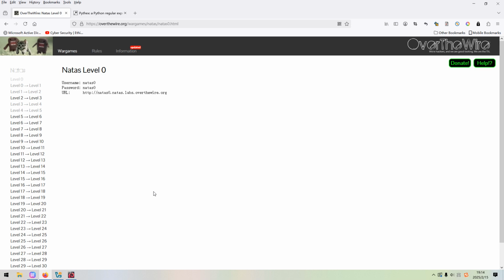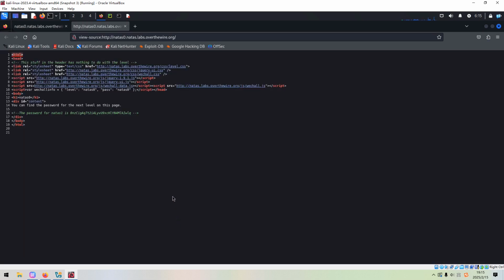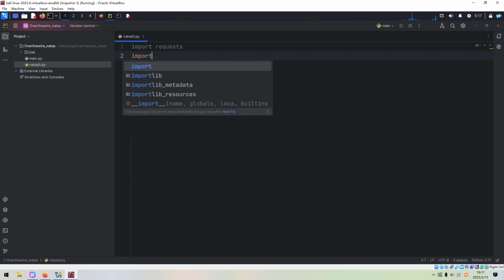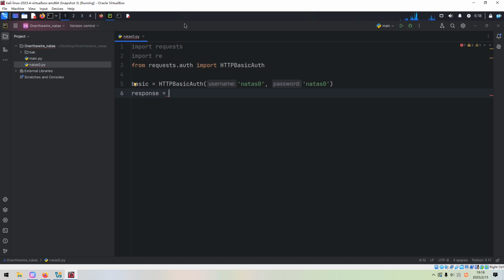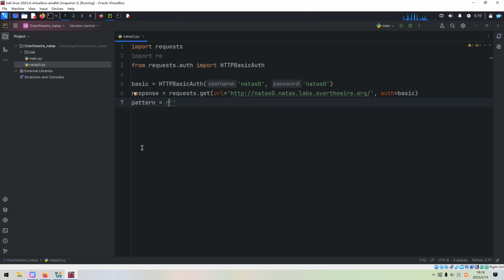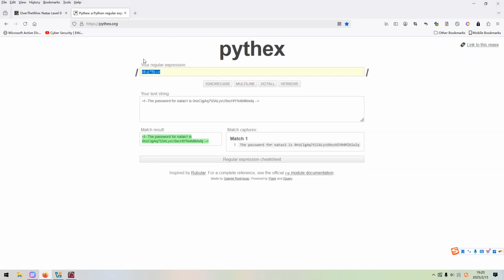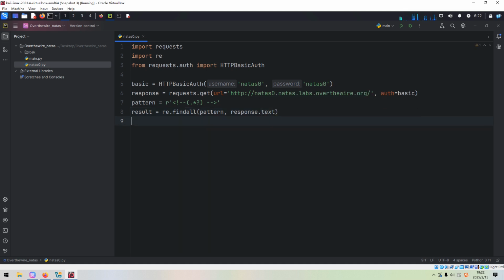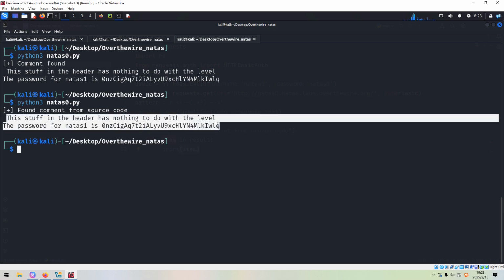CTF | OverTheWire | Wargames | Natas | Level 0 | Extracting Info from Source Code with Python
Welcome to Level 0 of the Natas wargame! In this video, I demonstrate how to extract sensitive information from the source code of a web page. This is a crucial technique in web application security and penetration testing. I show you how to use Python and the requests module to interact with the webpage, along with HTTPBasicAuth to handle HTTP Basic Authentication. Additionally, I explain how to use the re module to extract hidden information from the page source using regular expressions.

🔹 What You’ll Learn:
✅ How to extract sensitive information by inspecting the source code of a webpage
✅ Using Python and the requests module to automate interactions with web pages
✅ Implementing HTTP Basic Authentication with HTTPBasicAuth from the requests library
✅ How to use regular expressions (regex) to parse and extract valuable data from the page source

💡 Challenge: Have you encountered similar techniques in real-world scenarios? What tools or methods do you prefer for web exploitation?

📌 Stay Tuned: This is part of my Natas Web Security Practice series, where I dive into various web exploitation techniques that are essential for ethical hackers and penetration testers.